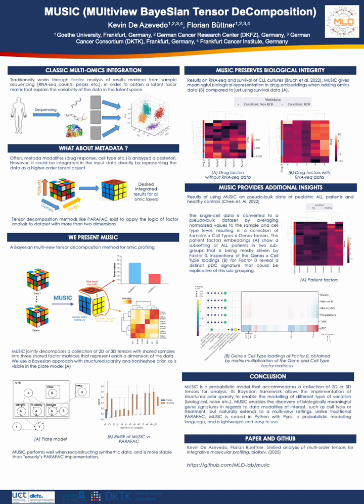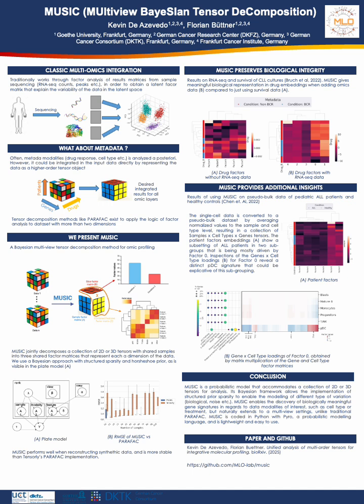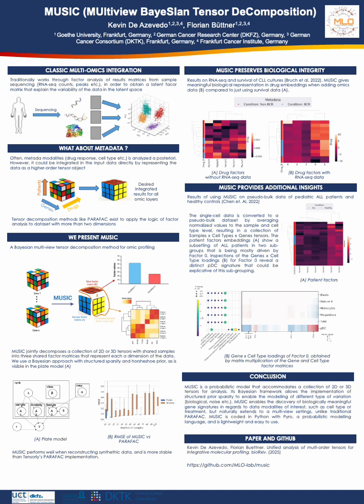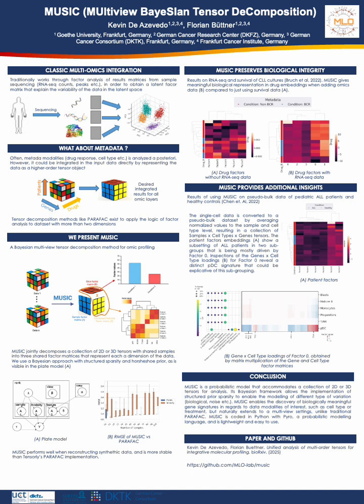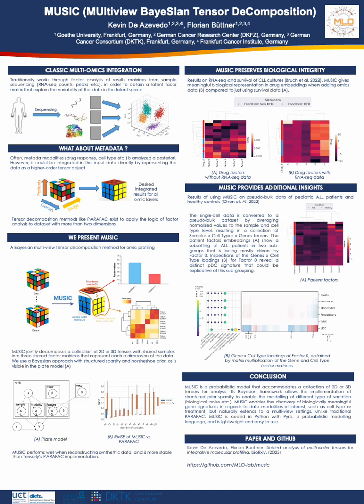Unified Analysis of Multi-order Tensors for... - Kevin De Azevedo - Poster - ISMB/ECCB 2025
Unified Analysis of Multi-order Tensors for Integrative Molecular Profiling - Kevin De Azevedo - Poster - ISMB/ECCB 2025